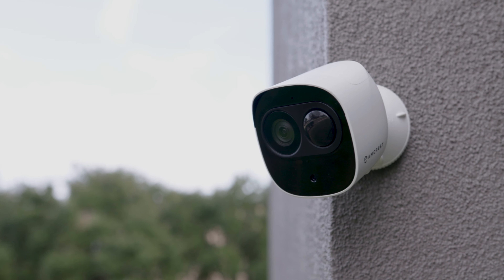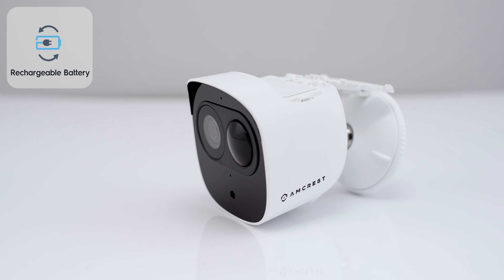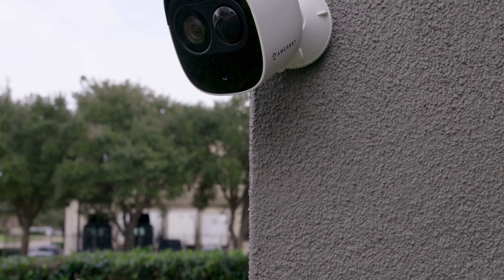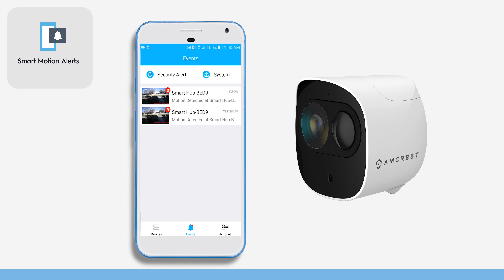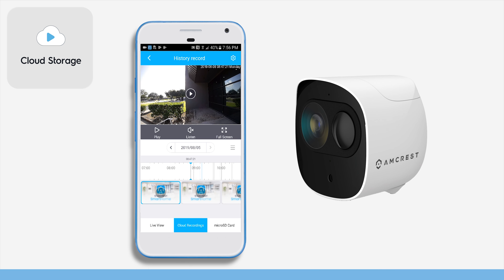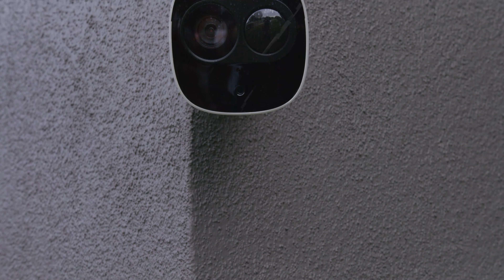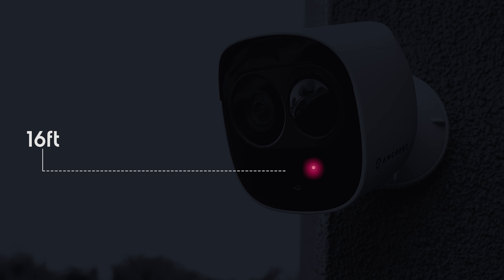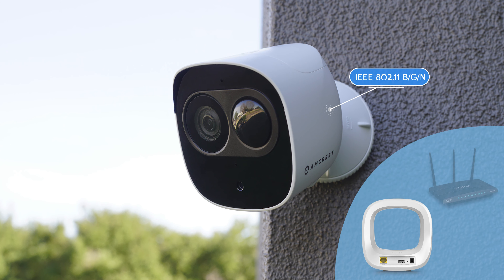Amcrest Smart Home Wireless Security Camera System with Battery Camera and Smart Hub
This video introduces the Amcrest Smart Home Wire-Free Battery Security Camera Surveillance System and highlights its key features.